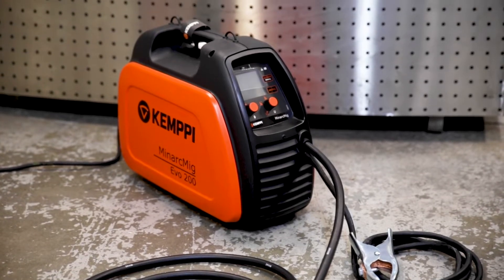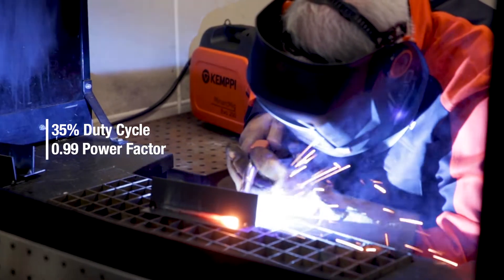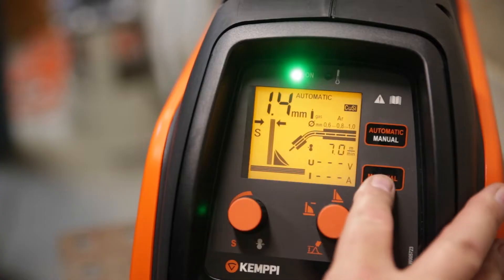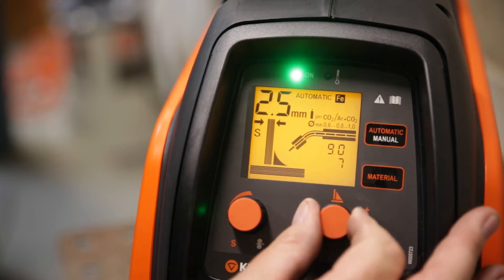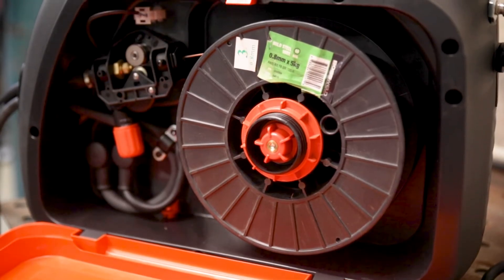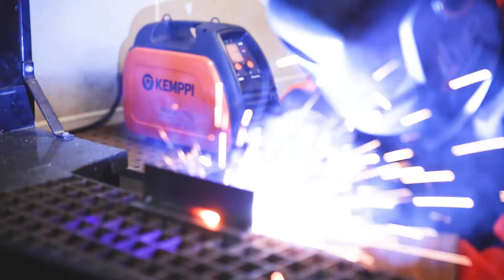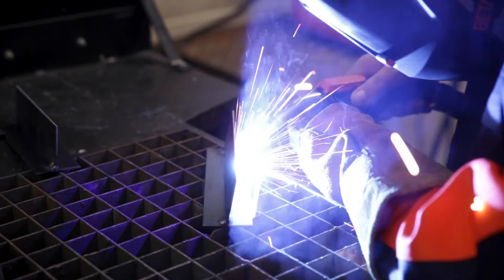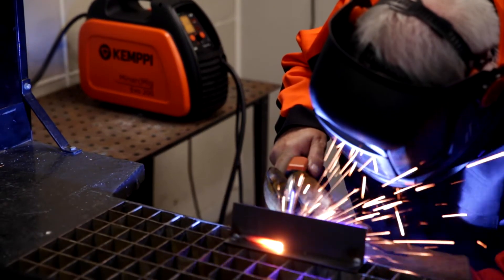Kemppi Minarc Mig Evo 200A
Check out the MinarcMig Evo 200 which offers Automatic and Manual mode set-up for precise welding quality and arc ignition, monitored and controlled by Kemppi’s adaptive arc regulation system. MinarcMig Evo 170 offers manual setting only, with separate controls for voltage and wire feed speed.